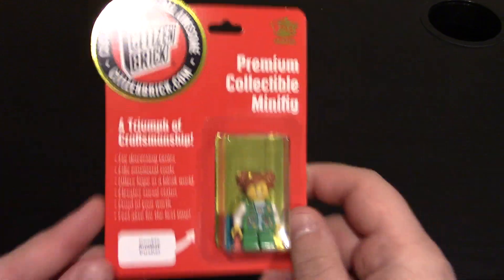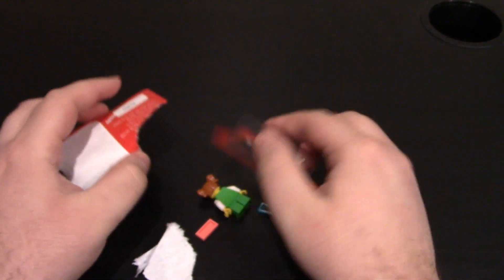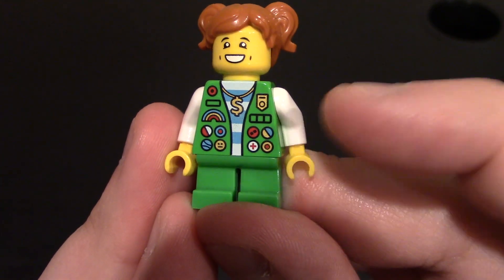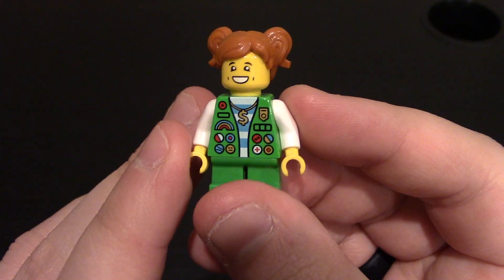Custom Lego Minifigure Review: Citizen Brick Cookie Pusher and Scouting Enthusiast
New versions of the boy and girl scouts are here.  I know there are slight differences to each of the minifigures from their previous versions.  Always love the Cookie Pusher because she comes with some amazing boxes of cookies.  I do wish the scout had some accessories himself, even a lighter would be good...or maybe for the bad boy scout minifigure.  Hmm, CB if you see that, it could be a minifigure.